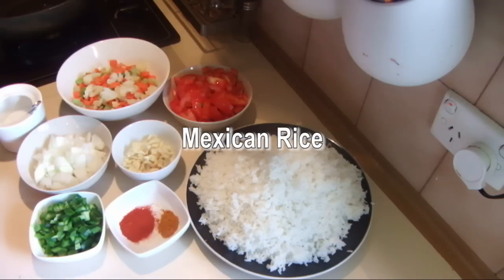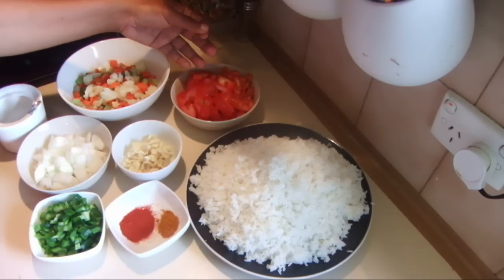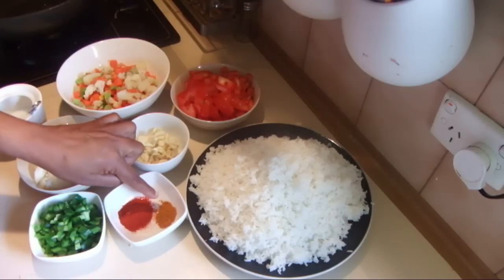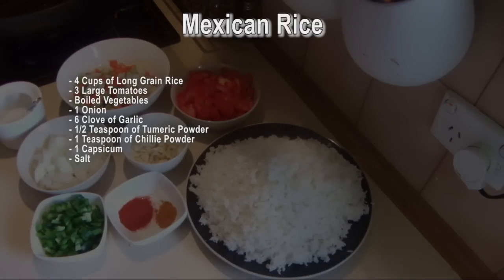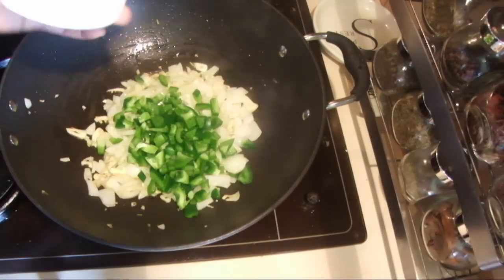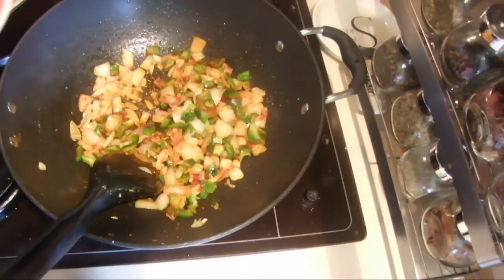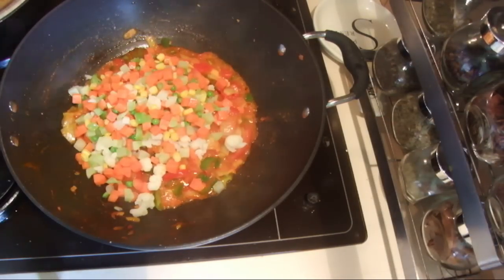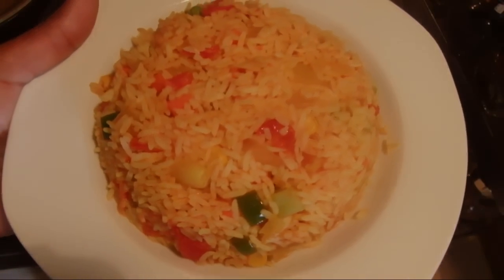Mexican Rice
This dish tastes nice and easy to prepare. You can use left over rice to make it a quick meal.